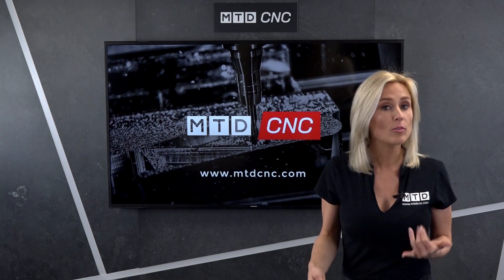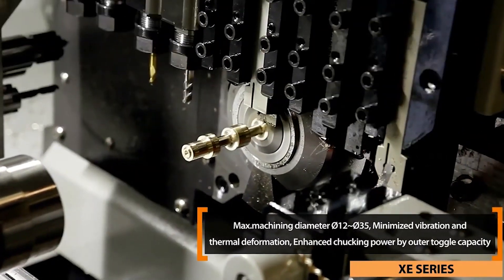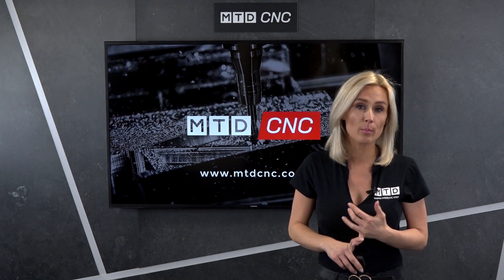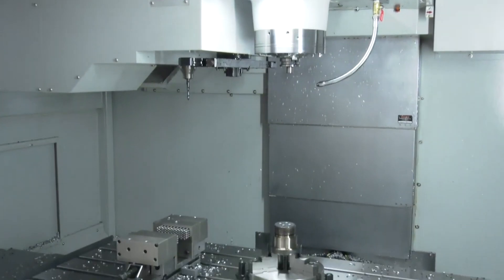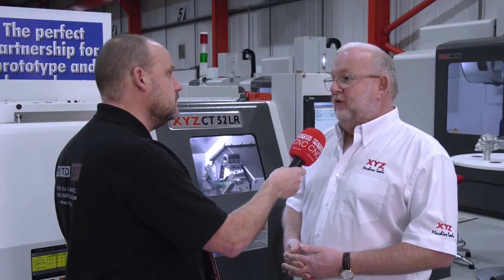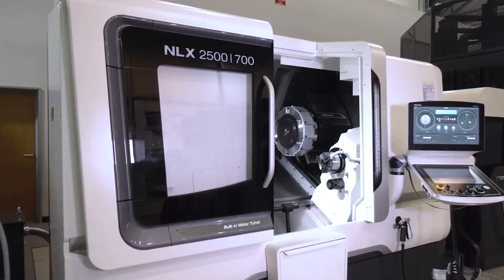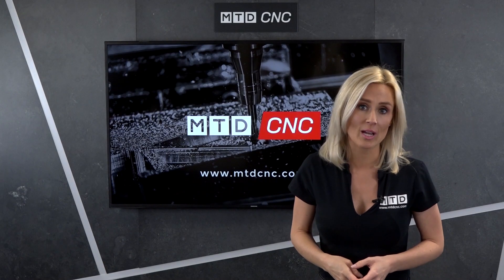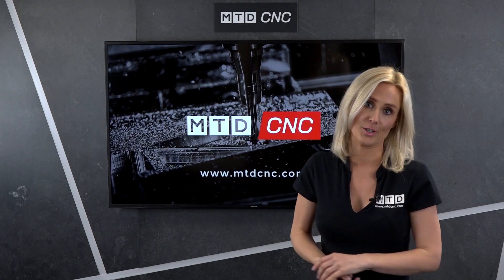Get those chips flying quickly with one of these machines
All available ex stock, Lyndsey talks us through machines that UK suppliers have in their showrooms ready to be delivered to engineers needing capacity to satisfy an uplift in demand following the COVID-19 virus. If you're machining parts for the medical industry or in fact any industry and need a machine quickly at an affordable price, check these out.